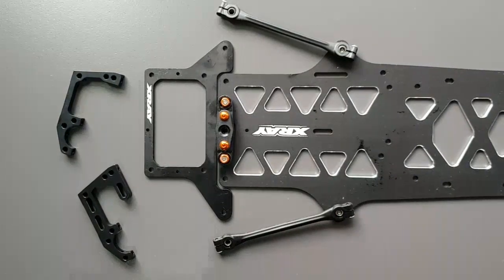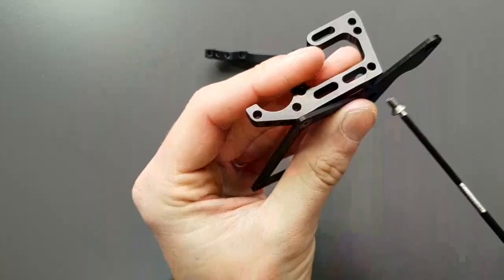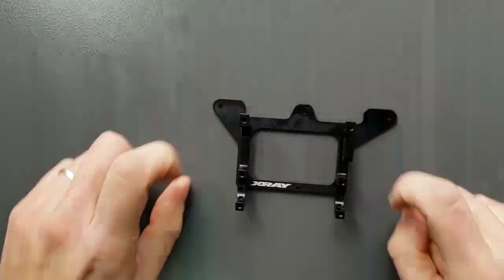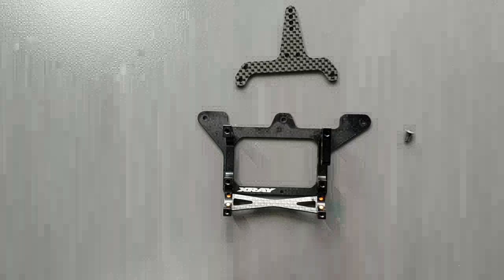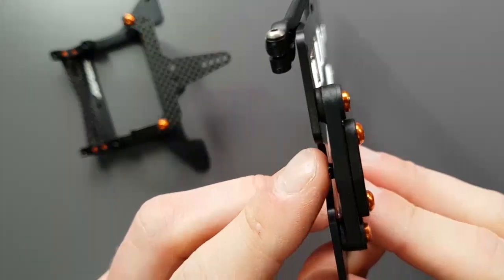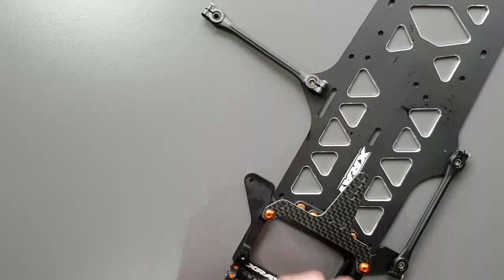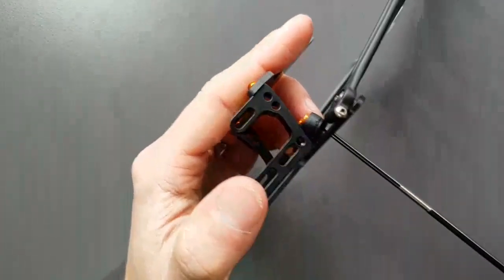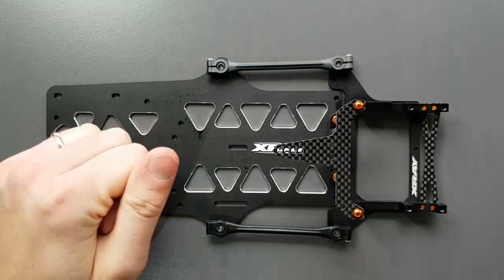Building the X12 rear pod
The build of the X12 rear pod is extremely important for good performance on the track! I'm about to show it to you in some simple steps - here we go!